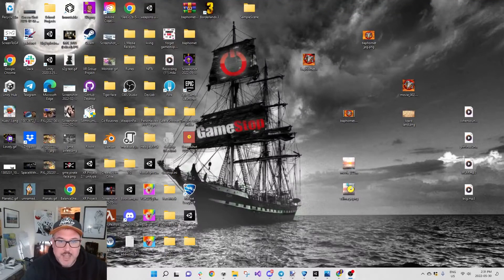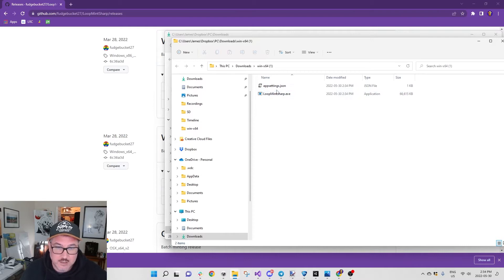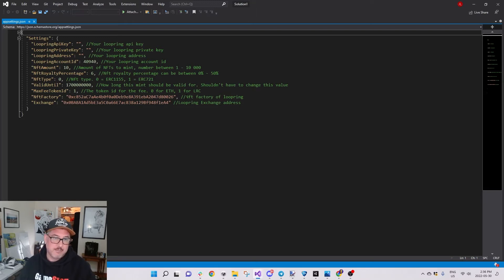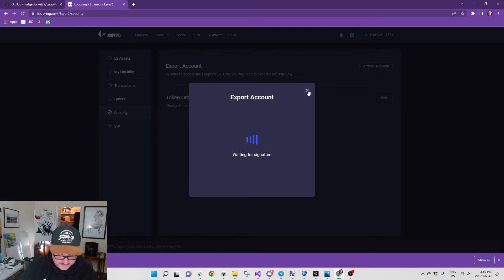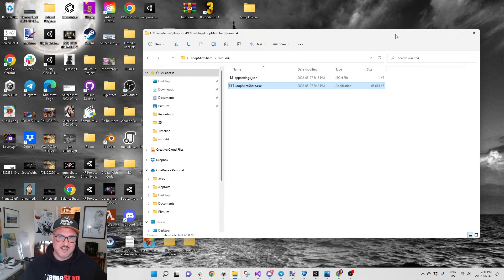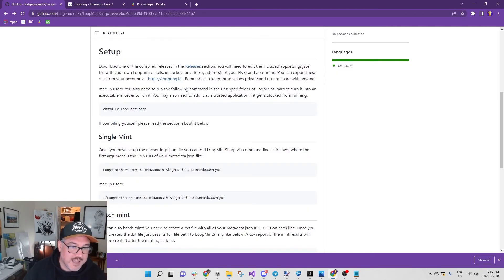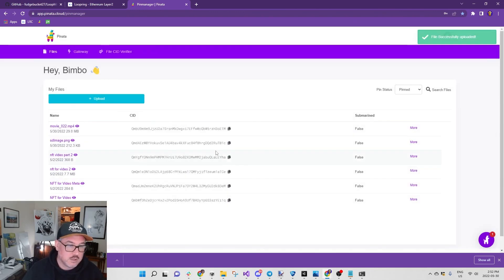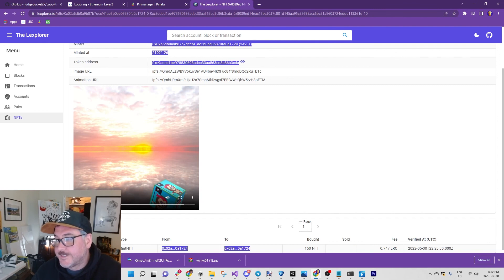Minting MP4 L2 NFT Using LoopMintSharp for Loopring - Made for Beginners by a Semi Beginner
I got stuck trying to use this a bit and figured some people could use the help. With permission from the creator. Hit me on Twitter for the free NFT @bimboslice5. Github link is